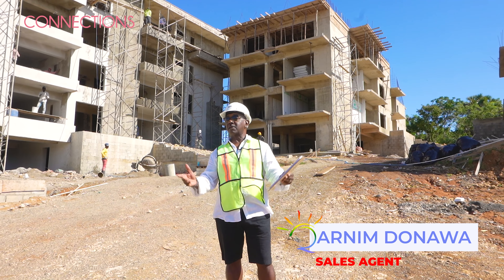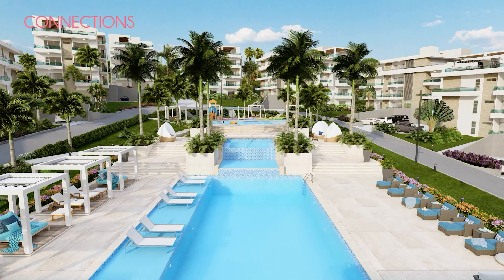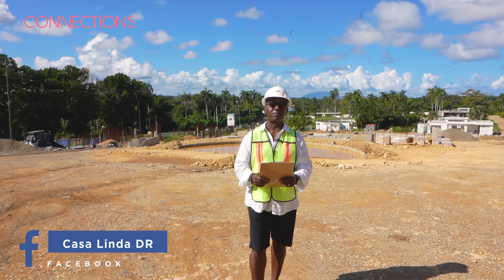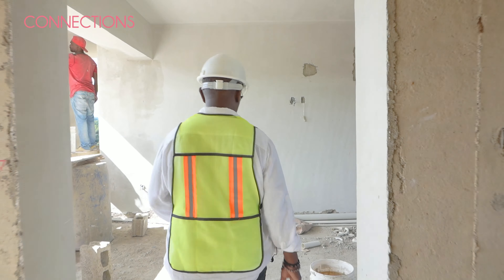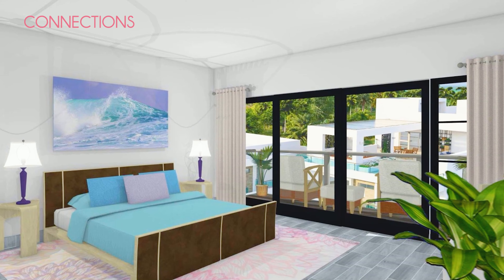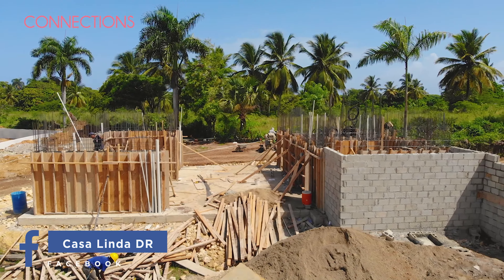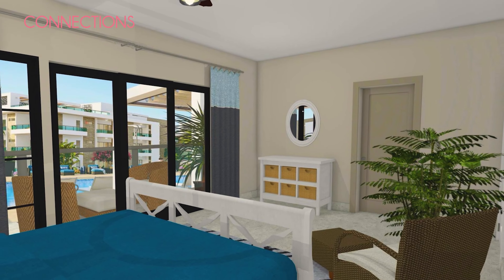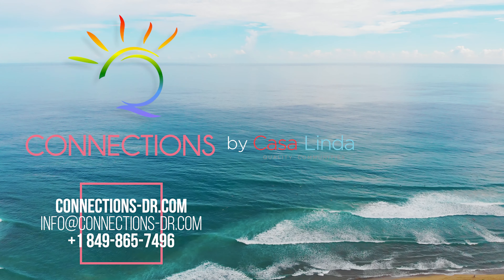Look Inside Our Brand New CONDOS in The Caribbean 🌞 | Connections Community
Are you looking for an affordable condo in the Caribbean? Look inside our newest project, Connections Community, and get inspired by a true Caribbean lifestyle.
Welcome to Connections, a proud Casa Linda Community. This is a tropical condo village in Encuentro Beach, a well-loved surf and water sports area known for its eclectic people, bohemian vibe, and fun personality.
Connections consists of 11 condominium buildings, housing 71 condos. Choose from either two or three-bedroom units – each finished with high-quality materials and a contemporary, modern style.  Connections is ideal for full or part-time living.  We offer extraordinary value for your dollar.
Want to invest in the Dominican Republic?
Our agent Arnim Donawa is a proud Casa Linda owner himself, so he is ready to answer any questions regarding living your best life in the Dominican Republic!
Catch the wave at Connections!